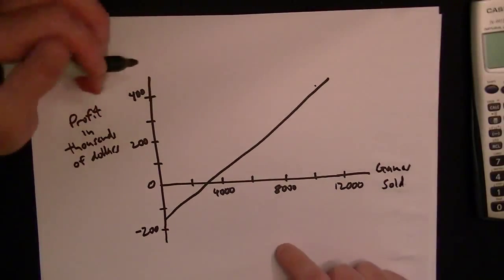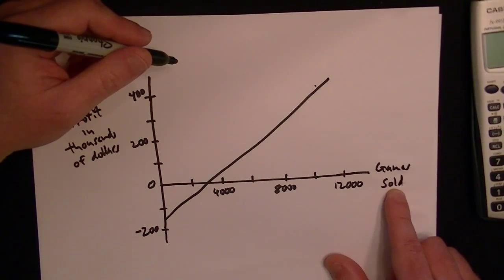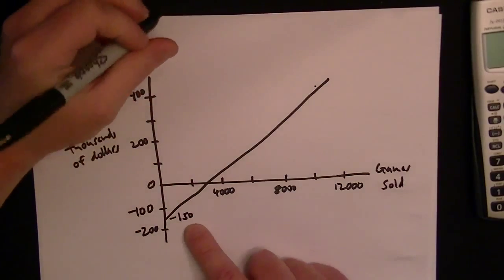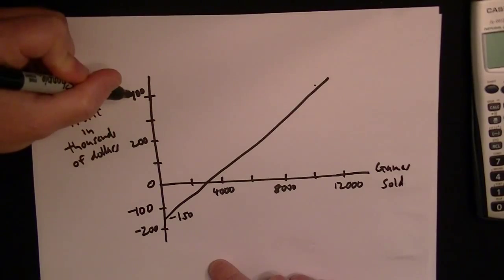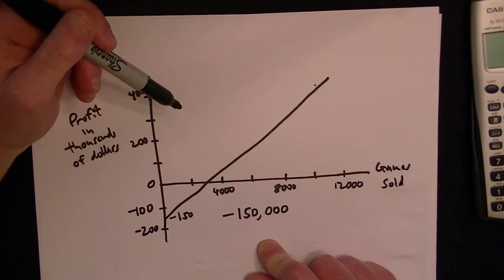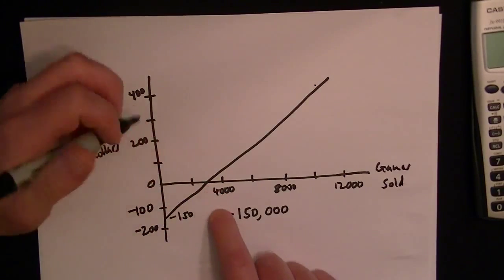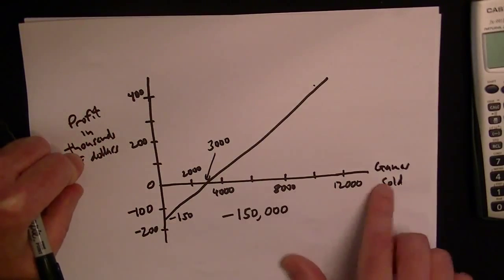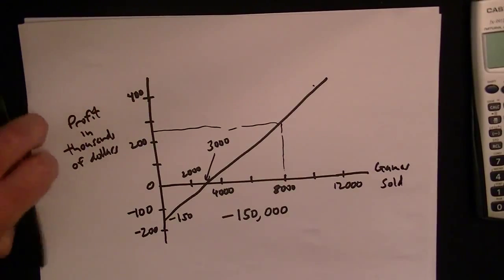Most Missed GED Math Test Problem - Word Problems and Reading Data from Graph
You can get our 75 question GED exam with videos of all the solutions:

This GED math test problem deals with being asked to read data from a graph. It is more complicated than just being given x and finding y. A word problem is given and then you have to understand how the data on the graph relates. For GED math test help, check out the GED Math Answers video series: The GED test often describes some data and then asks you to pick the graph that is the best fit. Here we show how to plot data and interpret graphs. For GED math test help, check out the GED Math Answers video series